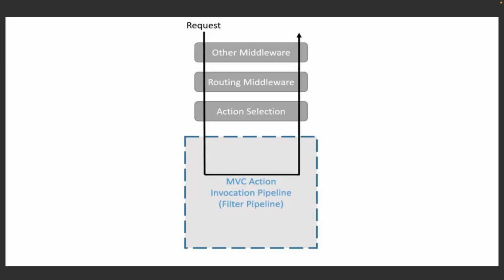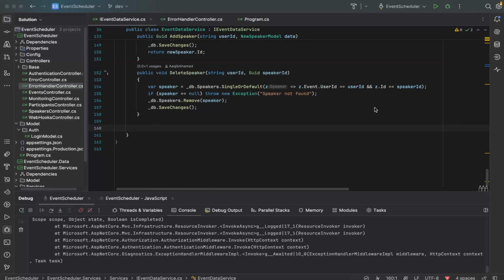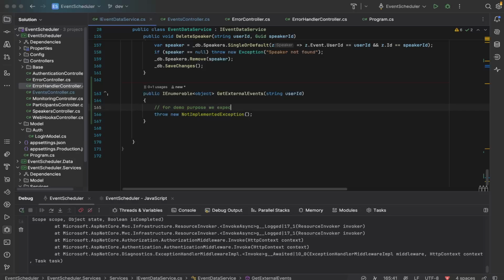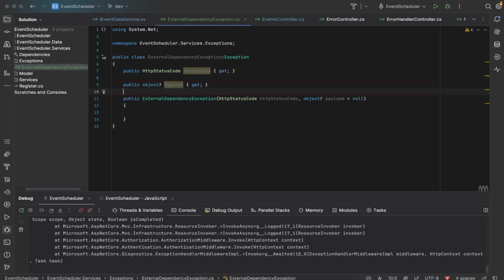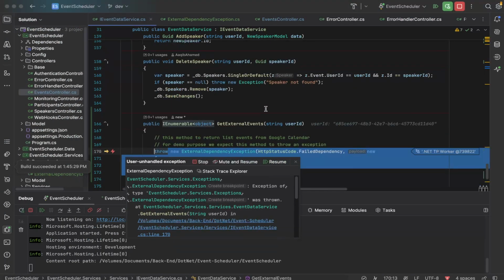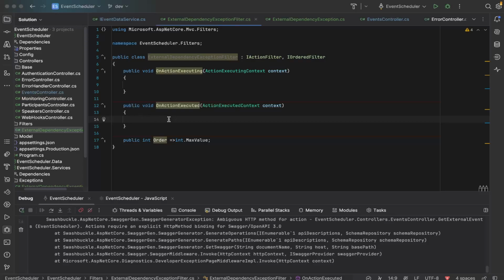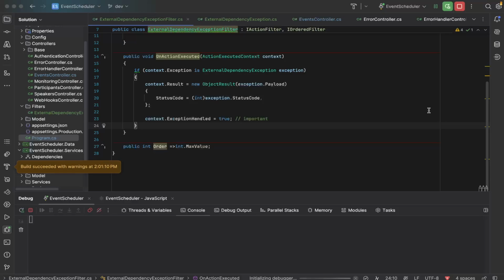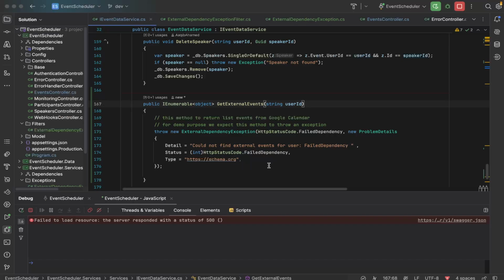13. Filters to Handle Exceptions in ASP.NET Core API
இந்த டெமோவில், ASP.NET கோரில் வடிப்பான்களைப் பயன்படுத்தி API பதில்களை எவ்வாறு மாற்றுவது என்பதை ஆராய்வோம். கோரிக்கை-செயலாக்க பைப்லைனின் பல்வேறு நிலைகளில் குறியீட்டை இயக்க வடிகட்டிகள் உங்களை அனுமதிக்கின்றன, குறிப்பிட்ட செயல்களுக்கு முன்னும் பின்னும் தர்க்கத்தை இயக்க வாய்ப்புகளை வழங்குகின்றன.

ASP.NET கோரில் பல வடிகட்டி வகைகள் உள்ளன, ஒவ்வொன்றும் வெவ்வேறு புள்ளிகளில் செயல்படுத்தப்படுகின்றன:
- **அங்கீகார வடிப்பான்கள்**: பயனர் அங்கீகாரத்தைத் தீர்மானிக்க இவை முதலில் இயங்கும். ஒரு பயனருக்கு அங்கீகாரம் இல்லையென்றால், பைப்லைன் ஷார்ட் சர்க்யூட் செய்யப்பட்டு, ஒரு பதில் திருப்பி அனுப்பப்படும்.
- **வள வடிப்பான்கள்**: அங்கீகாரத்திற்குப் பிறகு செயல்படுத்தப்படும், இவை பிரதான கோரிக்கை பைப்லைனுக்கு முன் இயங்கும், ஆனால் அங்கீகார சரிபார்ப்புகளுக்குப் பிறகு இயங்கும்.
- **செயல் வடிப்பான்கள்**: இவை ஒரு செயல் முறை செயல்படுத்தப்படுவதற்கு முன்னும் பின்னும் இயங்கும், இது வாதங்களில் மாற்றங்களை அனுமதிக்கிறது மற்றும் செயலிலிருந்து முடிவு திரும்பப் பெறப்படுகிறது.
- **விதிவிலக்கு வடிப்பான்கள்**: ஒரு பதில் உடல் உருவாக்கப்படுவதற்கு முன்பு ஏற்படக்கூடிய கையாளப்படாத விதிவிலக்குகளுக்கு இவை உலகளாவிய கொள்கைகளைப் பயன்படுத்துகின்றன. இது எங்கள் டெமோவில் நாங்கள் செயல்படுத்தும் வடிகட்டி வகை.
- **முடிவு வடிப்பான்கள்**: செயல் முடிவை செயல்படுத்துவதற்கு முன்னும் பின்னும், செயல் வெற்றிகரமாகச் செயல்படுத்தப்படும் போது மட்டுமே இயக்கவும்.

எங்கள் டெமோவில், கையாளப்படாத விதிவிலக்குகளை குறிப்பாகப் பிடிக்கும் விதிவிலக்கு வடிப்பானை உருவாக்குவோம். `IEventDataService` இல் `GetExternalEvents` முறையைப் பார்ப்போம், இது Google Calendar இலிருந்து நிகழ்வுகளைப் பெறுவதை உருவகப்படுத்துகிறது மற்றும் ஒரு தனிப்பயன் விதிவிலக்கை, `ExternalDependencyException` ஐ எறியலாம், இது ஒரு பிழையைக் குறிக்கிறது, இது ஒரு நிலைக் குறியீடு மற்றும் கூடுதல் பண்புகளுடன் நிறைவடைகிறது.

அடுத்து, `ExternalDependencyException` ஐ வரையறுக்கிறோம், இது அடிப்படை `Exception` வகுப்பிலிருந்து பெறப்படுகிறது. இந்த விதிவிலக்கு வீசப்படும்போது என்ன நடக்கிறது என்பதை ஆராய, வெளிப்புற நிகழ்வுகளுக்கான API எண்ட்பாயிண்டை அழைக்கலாம். இது விதிவிலக்கைத் தூண்டும், மேலும் இது இயல்புநிலையாக கையாளப்படாத பிழையைக் குறிப்பதால், 500 நிலைக் குறியீடு உட்பட பொதுவான பிழை விவரங்களுடன் வடிவமைக்கப்பட்ட பதிலைப் பெறுவீர்கள்.

இந்த விதிவிலக்கை அழகாகக் கையாள, `IActionFilter` மற்றும் `IOrderedFilter` ஆகியவற்றை செயல்படுத்தும் `ExternalDependencyExceptionFilter` என்ற தனிப்பயன் வடிப்பானை உருவாக்குகிறோம். செயல்படுத்தும் வரிசை குறிப்பிடப்பட வேண்டும் - குறைந்த மதிப்புகள் வேகமாகச் செயல்படும் - எங்கள் வடிப்பானை செயல்படுத்தும் பைப்லைனின் முடிவில் வைக்க வேண்டும்.

வடிப்பானில், `OnActionExecuting` முறையை செயல்படுத்துகிறோம், ஆனால் அங்கு எதையும் மாற்ற வேண்டிய அவசியமில்லை. விசை `OnActionExecuted` முறையில் உள்ளது, அங்கு நாம் விதிவிலக்குகளைப் பிடித்து கையாளலாம். இங்கே வீசப்பட்ட விதிவிலக்கு எங்கள் தனிப்பயன் `ExternalDependencyException` உடன் பொருந்துகிறதா என்று சரிபார்க்கிறோம்.

அப்படிச் செய்தால், ஒரு புதிய `ObjectResult` ஐ உருவாக்கி, அசல் விதிவிலக்கிலிருந்து தரவை நிரப்பி, பொருத்தமான நிலைக் குறியீட்டை அமைக்கிறோம். பிழை கையாளப்படாததாகக் கருதப்படுவதைத் தடுக்க `context.ExceptionHandled = true` ஐ அமைப்பது மிகவும் முக்கியம், இல்லையெனில் செயலாக்கம் பிழை கையாளுதல் கட்டுப்படுத்திக்கு திருப்பி விடப்படும்.

இறுதியாக, MVC விருப்பங்கள் உள்ளமைவில் `ExternalDependencyExceptionFilter` ஐச் சேர்ப்பதன் மூலம் பயன்பாட்டில் பதிவு செய்கிறோம். பயன்பாட்டை மீண்டும் இயக்கி வெளிப்புற நிகழ்வுகள் API ஐ அழைத்த பிறகு, மாற்றியமைக்கப்பட்ட மறுமொழி வடிவமைப்பை நாம் கவனிக்க வேண்டும், இதன் விளைவாக எங்கள் தனிப்பயன் பிழைக் குறியீடு மற்றும் அசல் விதிவிலக்கிலிருந்து பண்புகளுடன் "தோல்வியடைந்த சார்பு" என்பதைக் குறிக்கும் நிலைக் குறியீடு கிடைக்கும்.
In this demo, we'll explore modifying API responses using filters in ASP.NET Core. Filters execute code at various stages of the request-processing pipeline.

The main types of filters are:
- **Authorization Filters**: Check user authorization first.
- **Resource Filters**: Run after authorization but before the main pipeline.
- **Action Filters**: Run right before and after action methods, allowing argument and result modifications.
- **Exception Filters**: Handle unhandled exceptions globally.
- **Result Filters**: Run before and after action results upon successful execution.

We'll create an exception filter, `ExternalDependencyExceptionFilter`, to catch unhandled exceptions. This filter checks for `ExternalDependencyException`, which simulates errors when fetching events from Google Calendar.

In the `OnActionExecuted` method, we catch the custom exception, create an `ObjectResult`, and set the response status code accordingly. Setting `context.ExceptionHandled = true` prevents the default error handling.

Finally, we register our filter in MVC options. After re-running the application and calling the API, the modified response will provide a "Failed Dependency" status, along with details from the original exception. This enhances error handling and provides users with meaningful feedback.